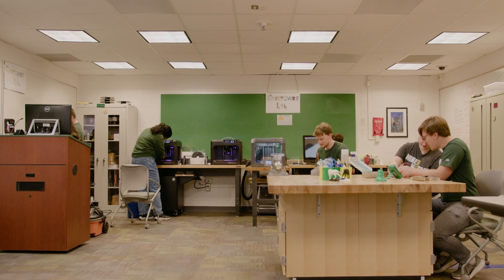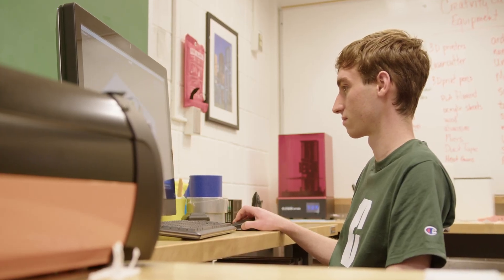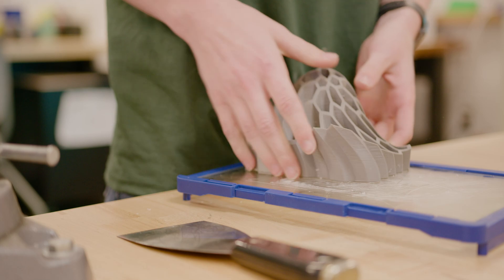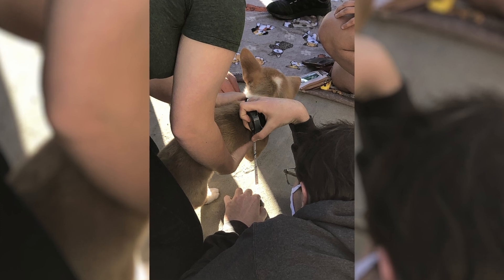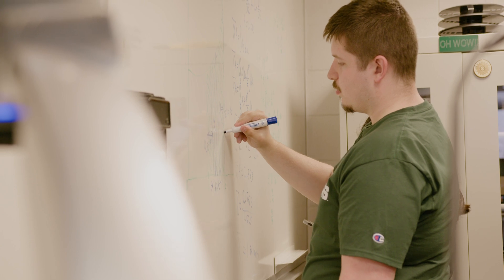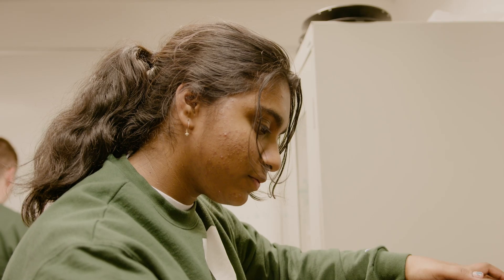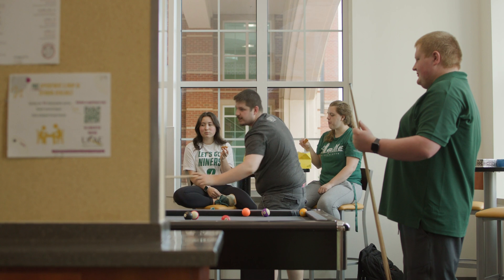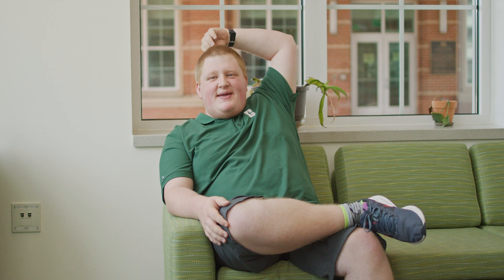Jumpstart Your Engineering Education With The Freshman Learning Community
One of the many programs we have built to help our incoming freshmen students be as successful as possible their first year is the Freshman Learning Community (FLC). Based in Hawthorn Hall, this residential living experience not only provides the students with engineering-related resources like their own Creativity Lab, but it also provides them with something money can’t buy:

The opportunity to build life-long relationships with their engineering peers IMMEDIATELY upon arrival on campus.

Take a couple of minutes today and see what some of our FLC students had to say about their experience, and how it has shaped their time at CLTEngineering. Registration for the 2022 – 2023 academic year closes on June 30th, so if you are an incoming freshman, or the parent of an incoming freshman, and want to learn more about the FLC, click on the link below